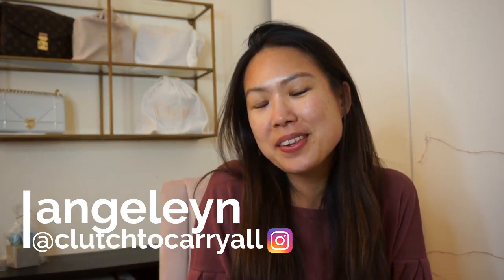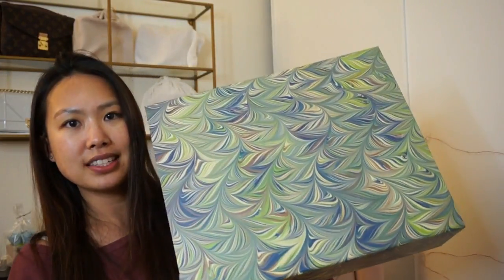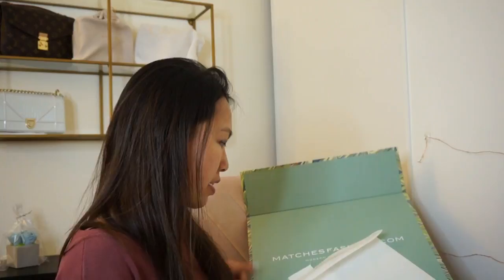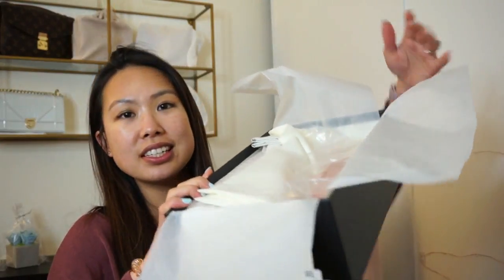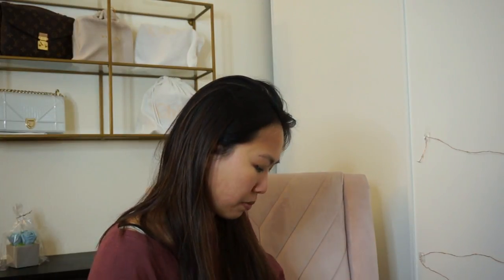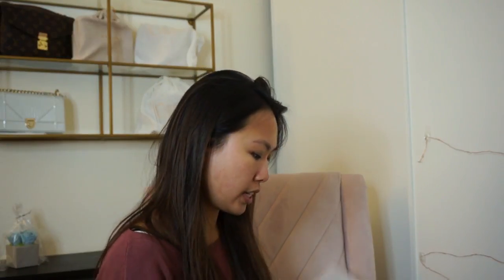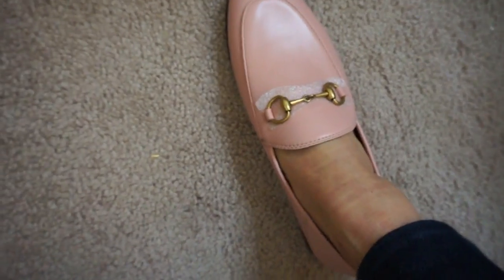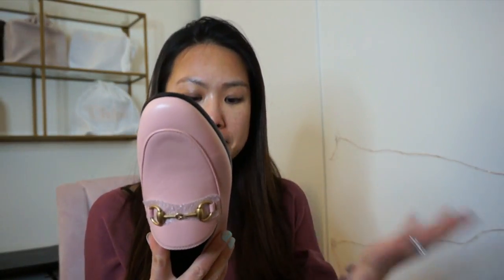Gucci brixton loafers unboxing | Matchesfashion order Gucci only $530!?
$530 with discount (normally $730). Taxes and duties included!

Get $100 off $300
using code MFX18
*Expires April 1st 2018

If you found this video helpful and would like to save some money, please consider using these links I have listed here. All funds, if any, will be used to continue this channel! Thanks in advance.